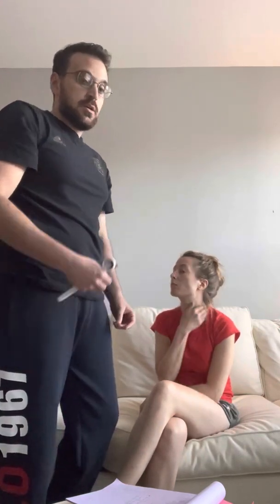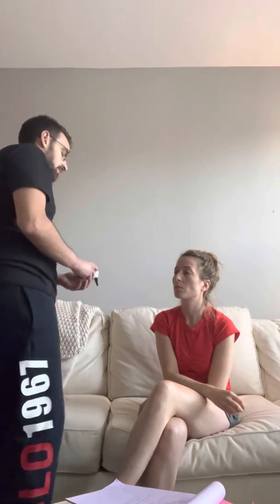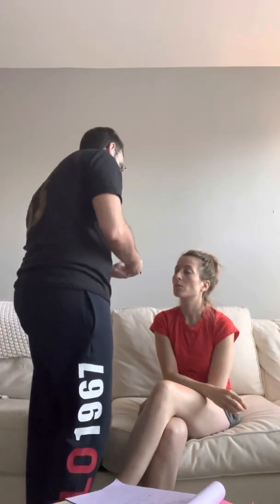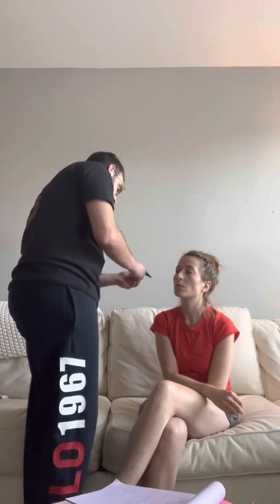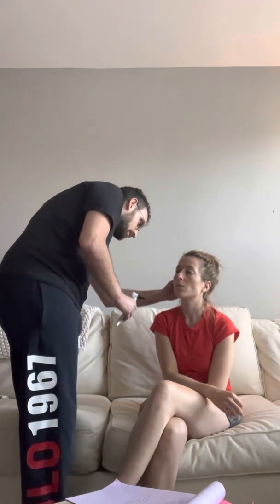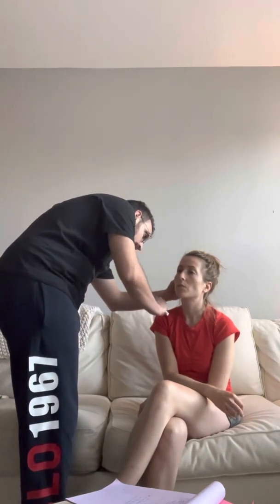Head and Neck Video Assesment for Regis College